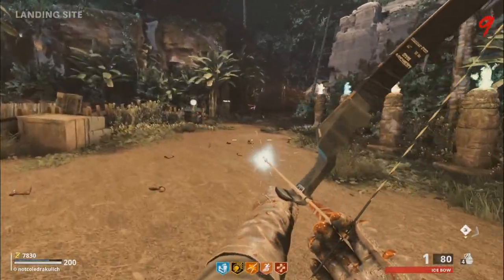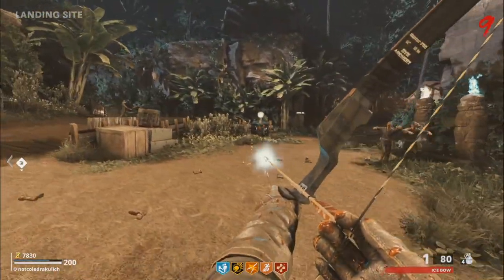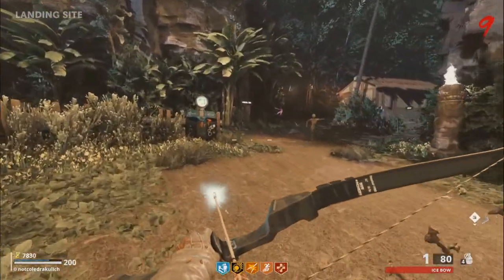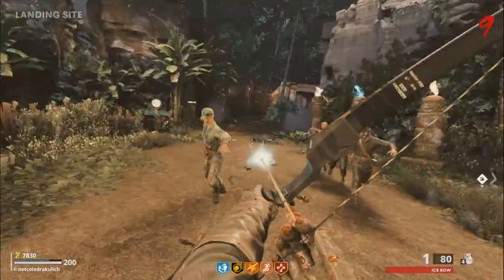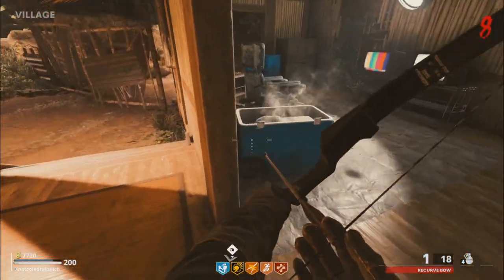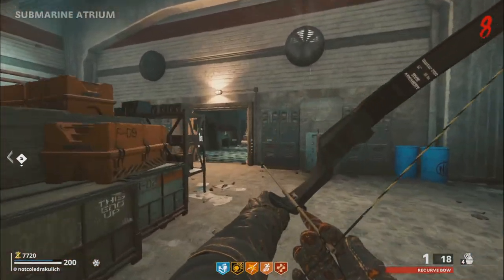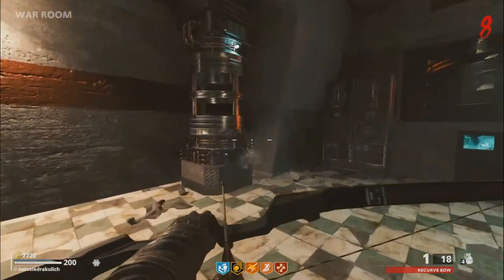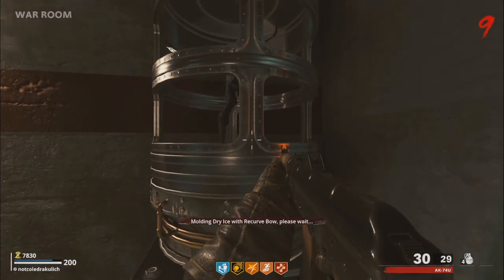TUVONG: ICE BOW UPGRADE EASY GUIDE / TUTORIAL! (Custom Zombies Guide)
This is how to upgrade the Recurve Bow to the Ice Bow on "Tuvong"!